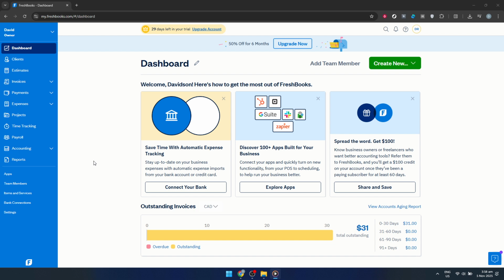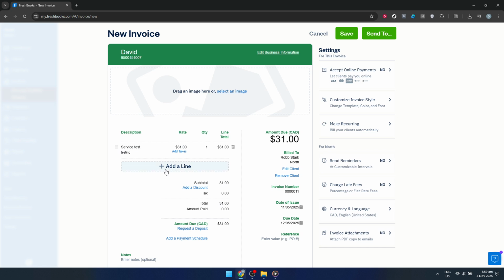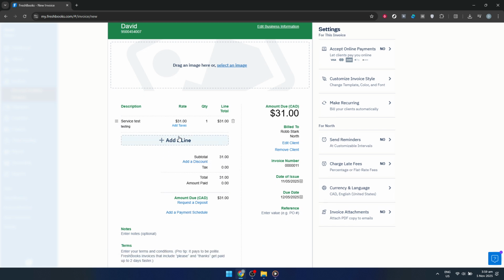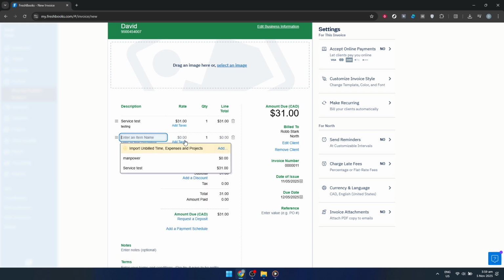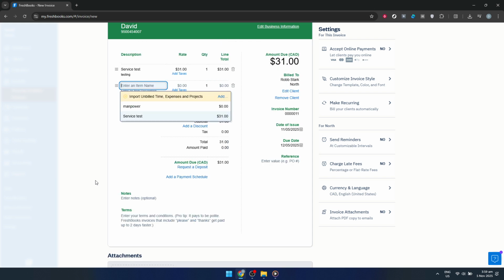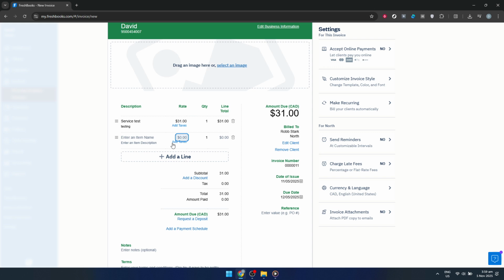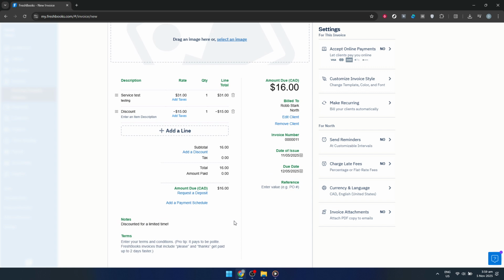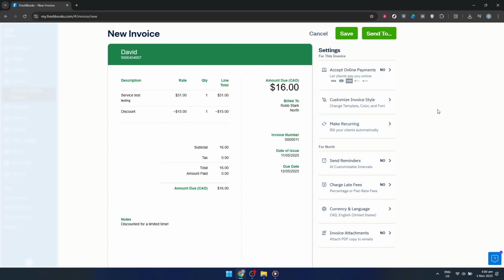How To Add Expiring Discount Freshbooks [2025 Guide]